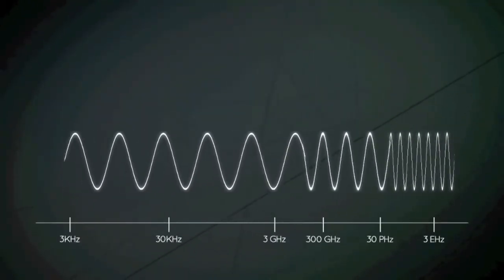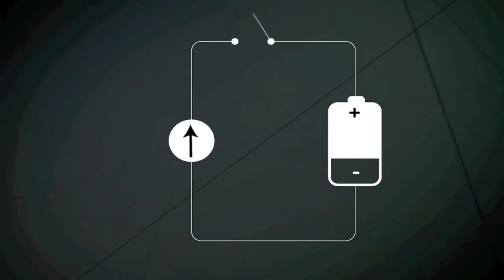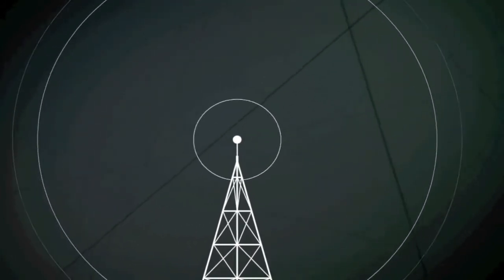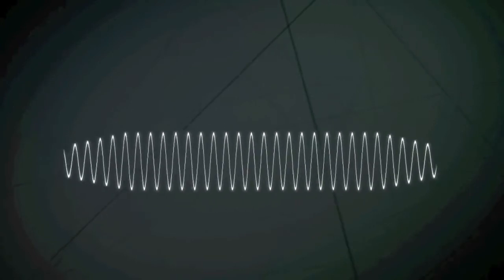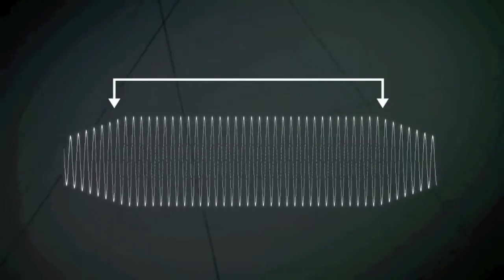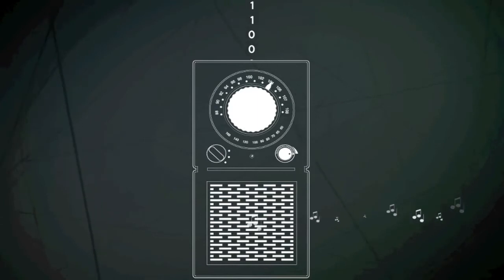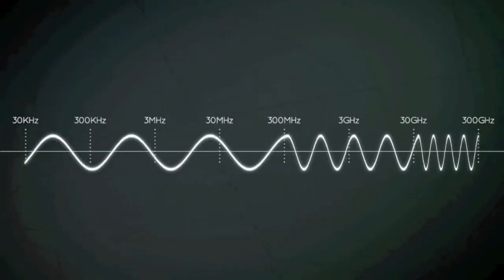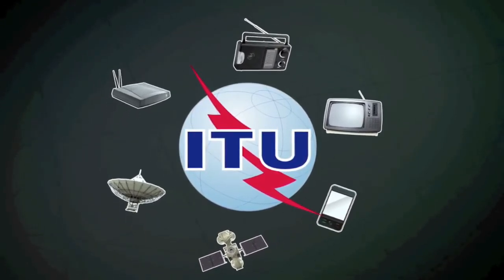How radio works - How it's made - كيف تعمل موجات الراديو